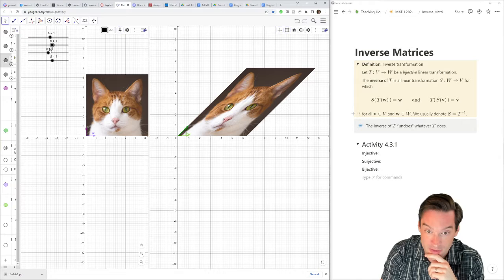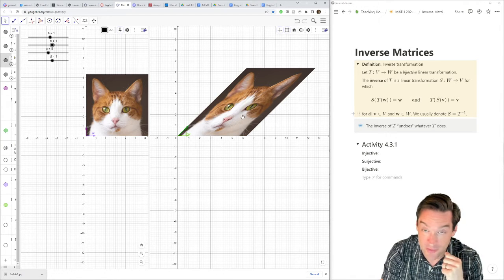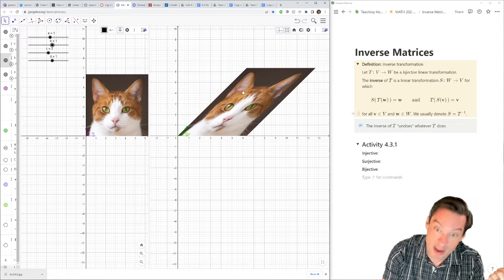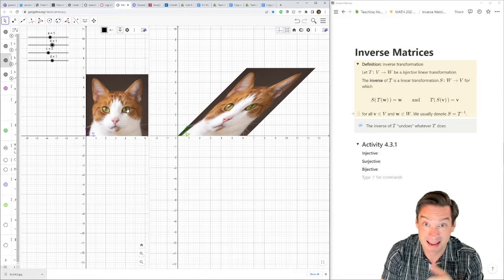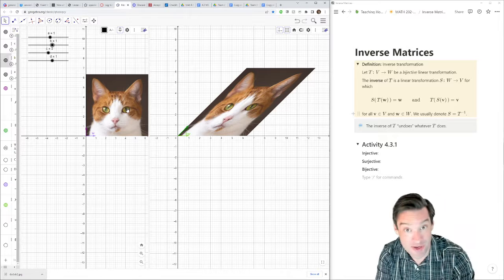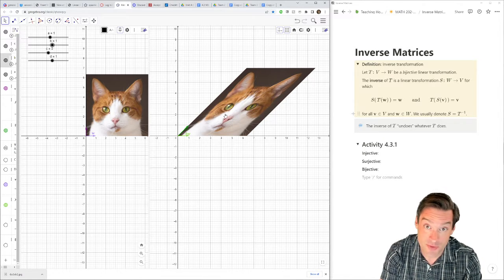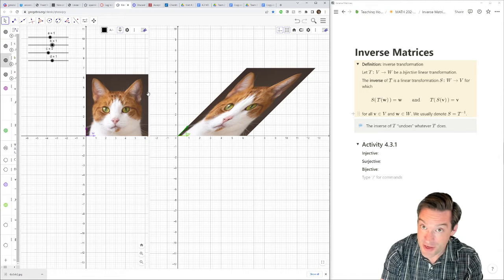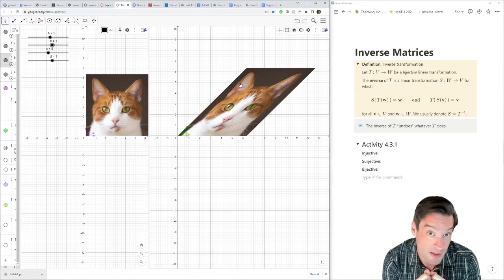202.M2 Inverse Matrices Agenda for Today